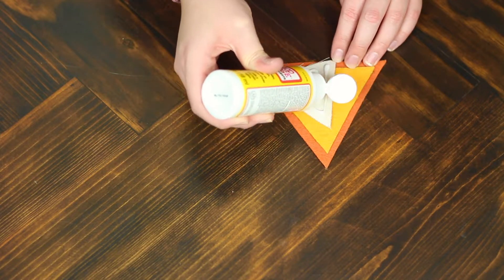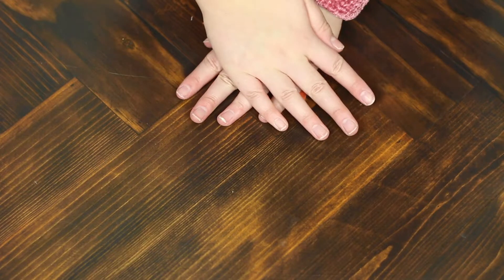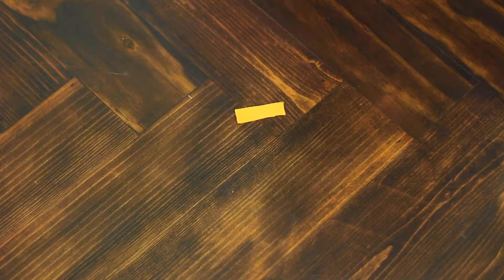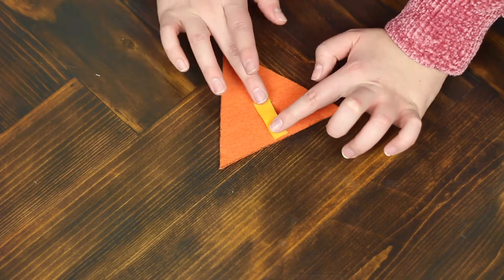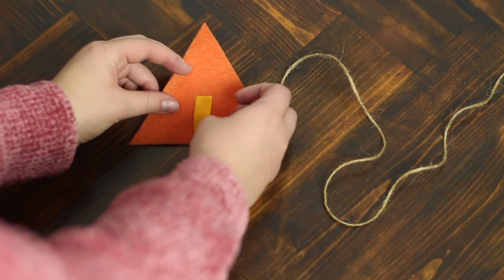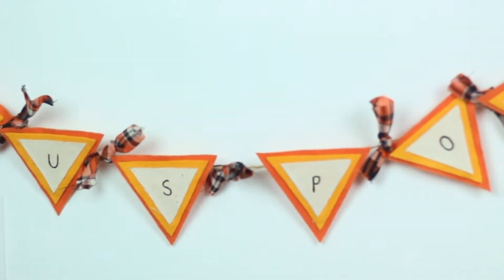Three Easy Halloween DIYs!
Make sure to watch this video in HD! :)

They include a felt HOCUS POCUS banner, THIS IS HALLOWEEN quote canvas, and a stranger things alphabet canvas! I hope you guys enjoy!

Previous Video:
October Plan With Me | BULLET JOURNAL 2018